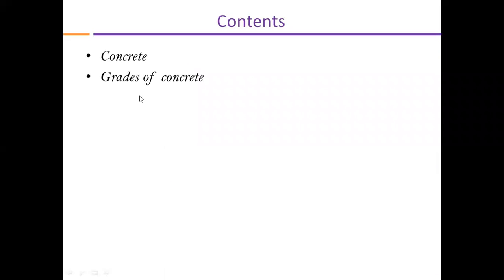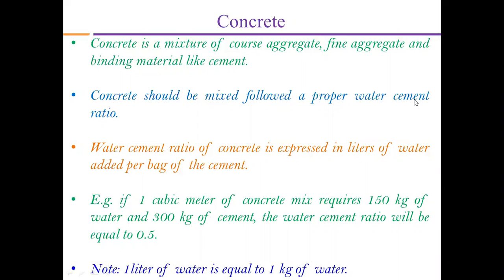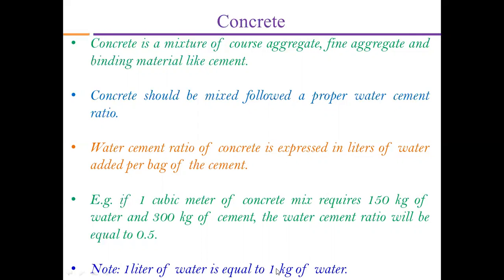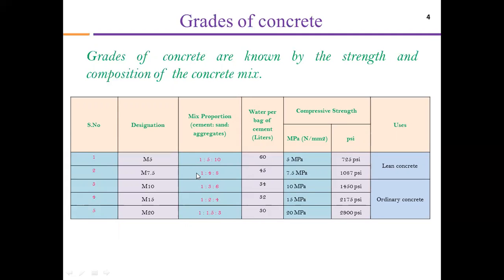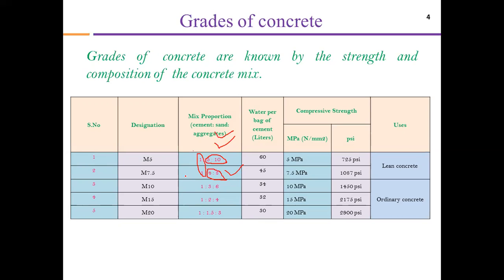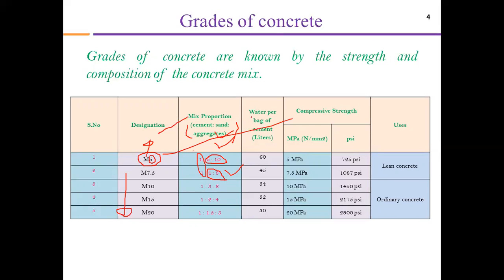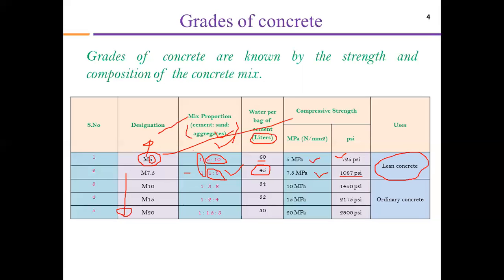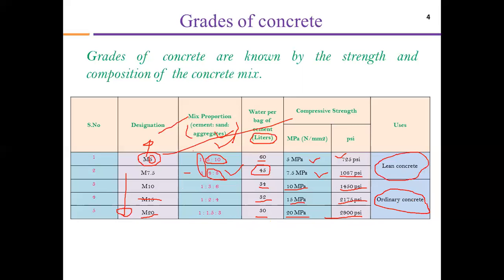Grades of concrete & their uses| Learners of Civil Engineering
In this video information regarding different Grades of concrete along with their uses, compressive strength and water required in liters for each grade is given.